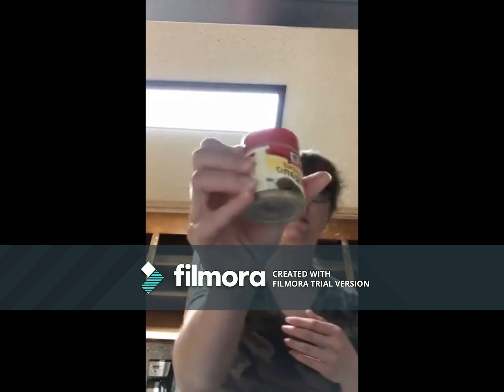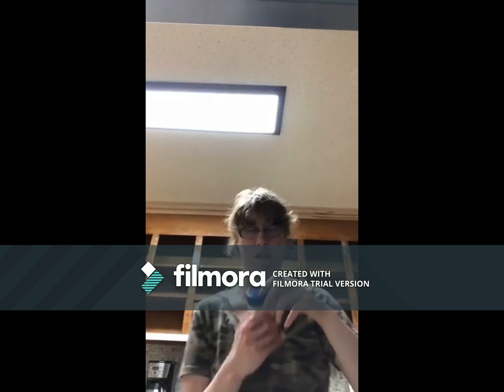Cooking spaghetti with meat sauce with Amanda Gene FB live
Originally posted on Facebook live on Saturday December 8th, 2018.
Any products in the video that are mentioned in this video is not sponsored.